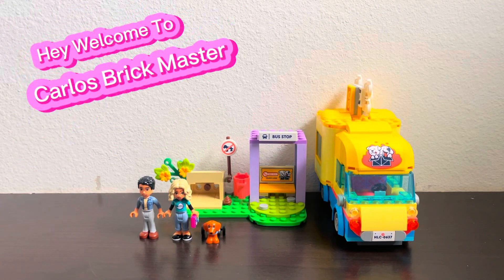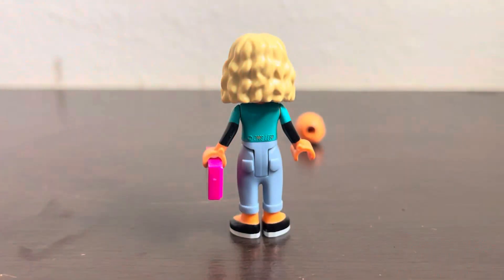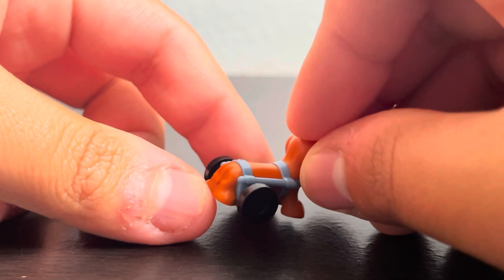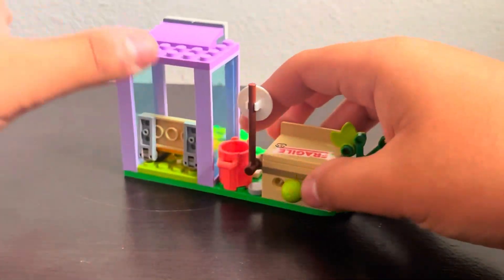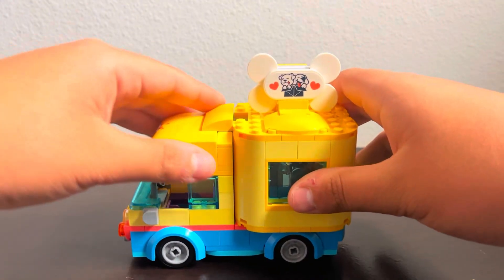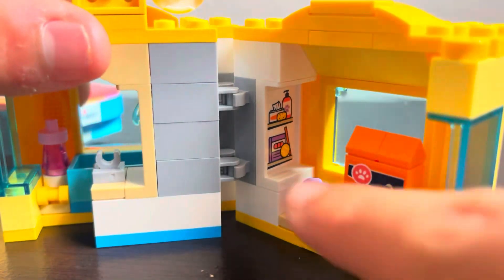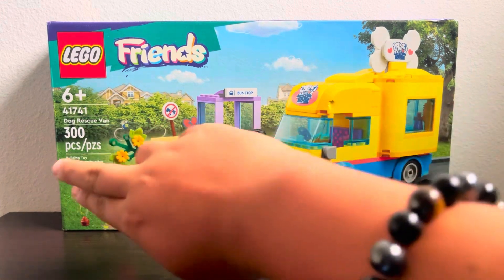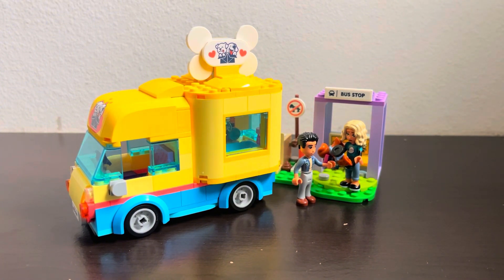LEGO Friends #41741 🐶 Dog Rescue Van 2023 Review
In this video I do a in depth review on the new dog rescue van set from this year of 2023. I will be looking at the Minidolls the build and give my thoughts on the set